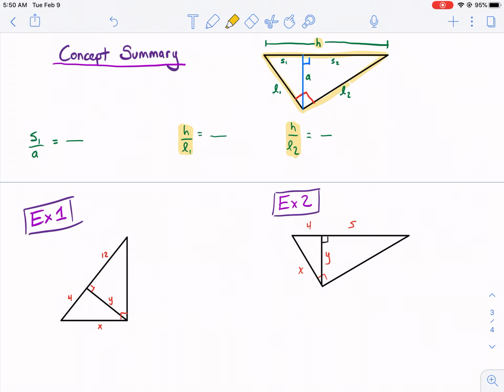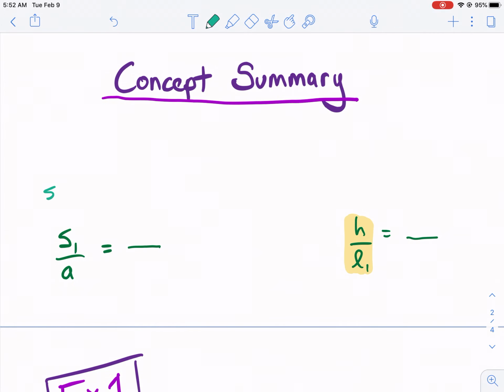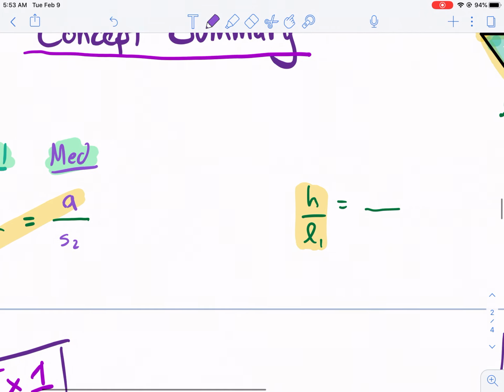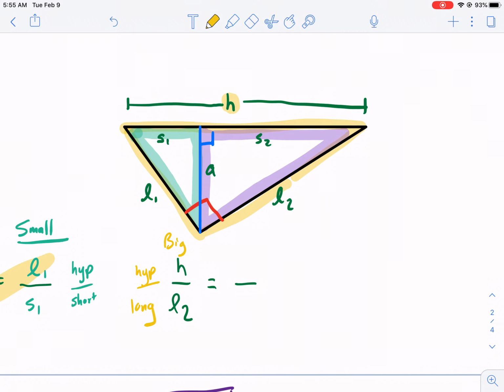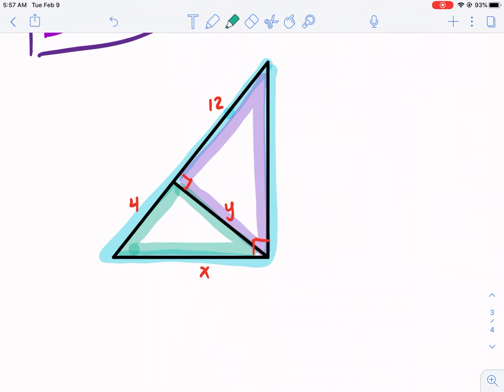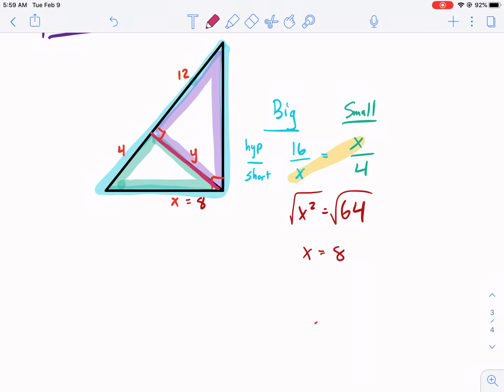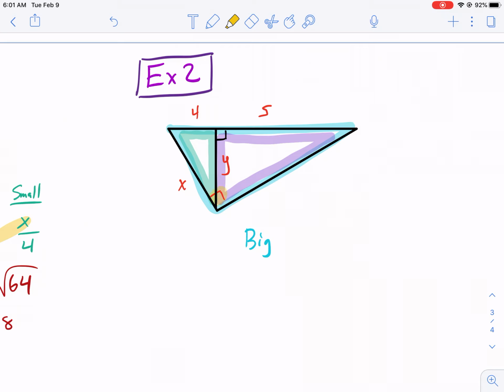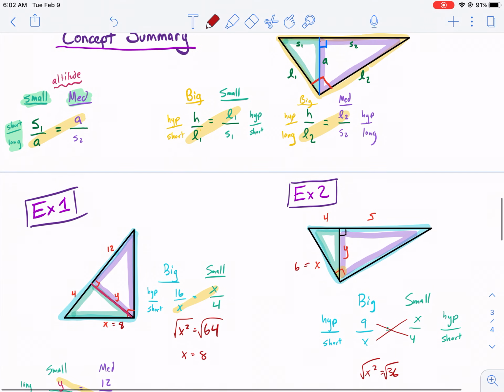Geometry with Mr. West | Chapter 7.4 Video Notes Part 3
Concept summary of right triangle similarity and geometric mean, plus examples